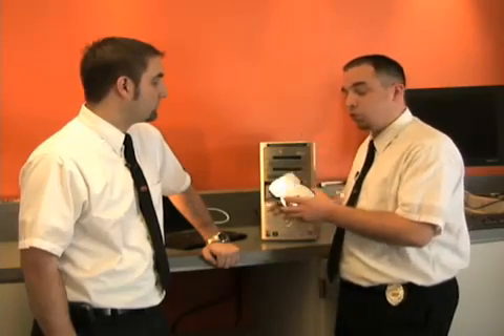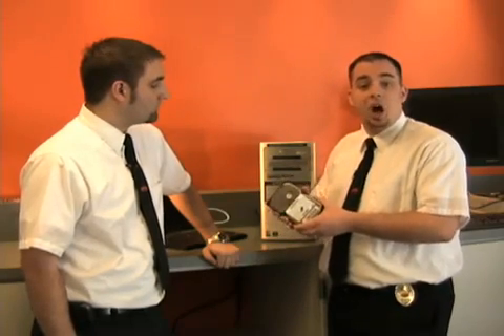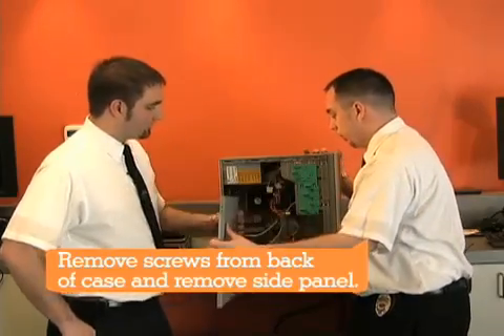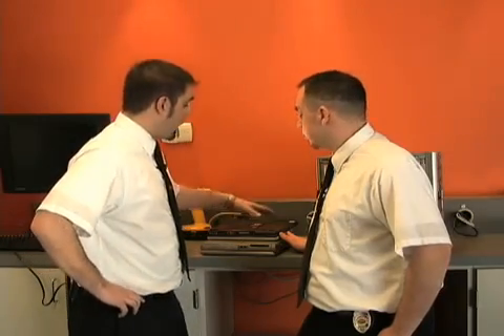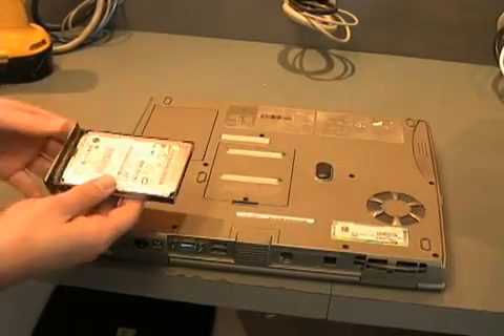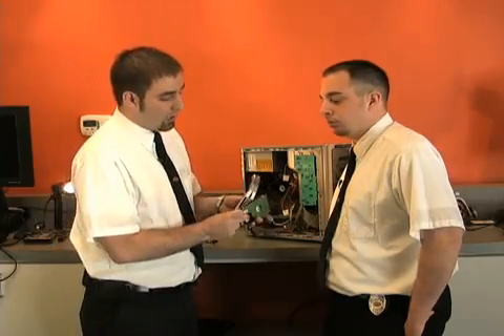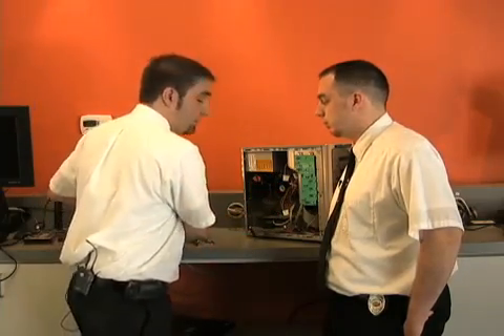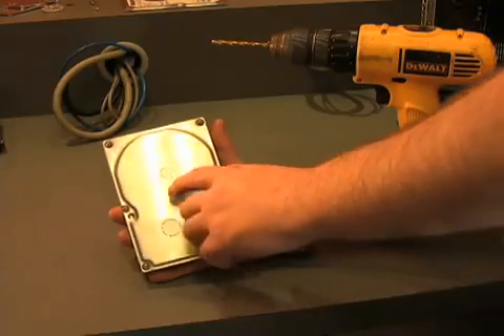Geek Squad How-To: Disposing of Your Hard Drive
This brief tutorial explains proper HDD disposal.